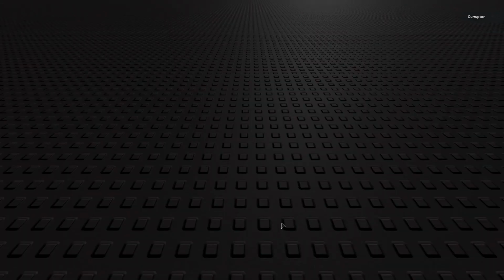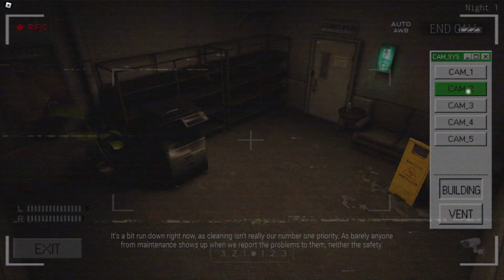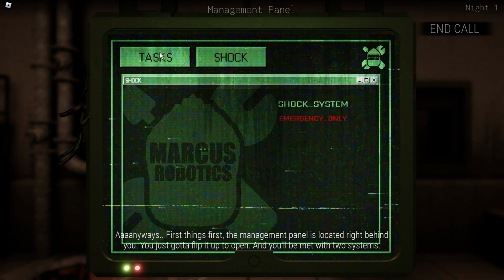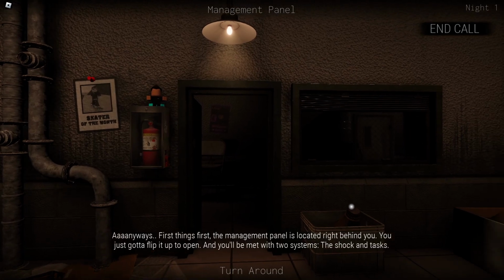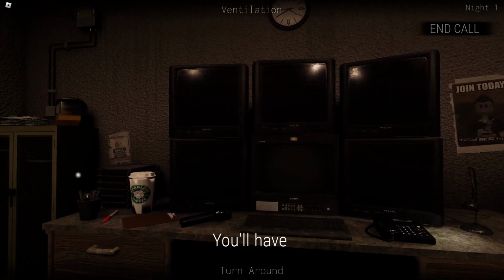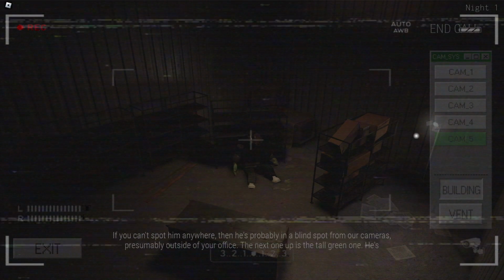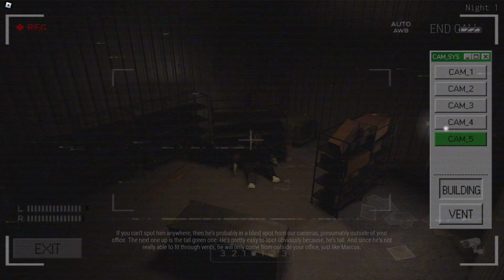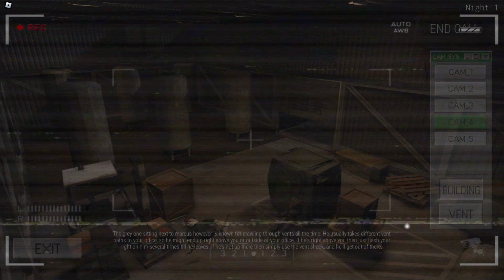ROBLOX FIVE NIGHTS AT MARCUS IS TERRYFYING (Roblox)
💬 Friend me on Discord! ► (curruptor)

If you dont want to miss an upload make sure to turn on the Bell🔔